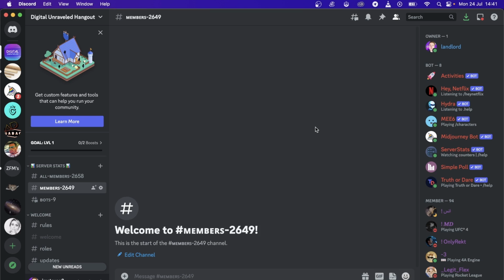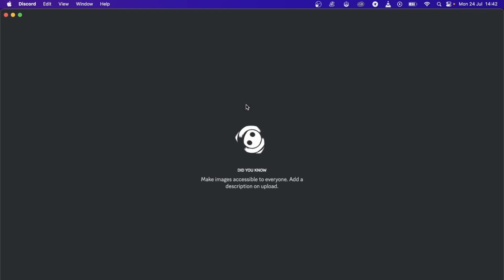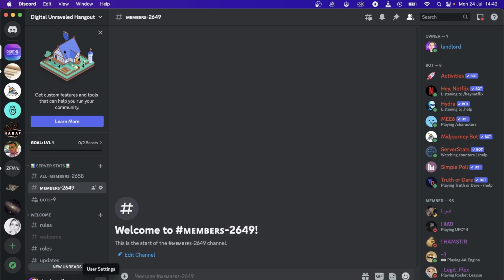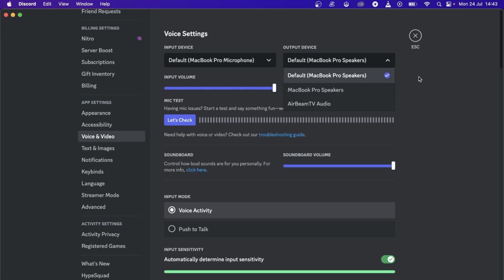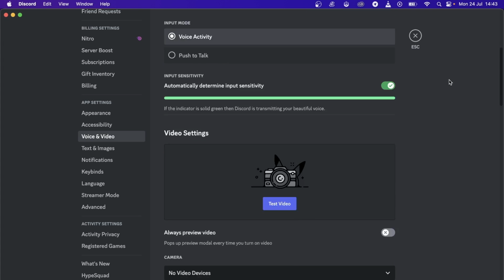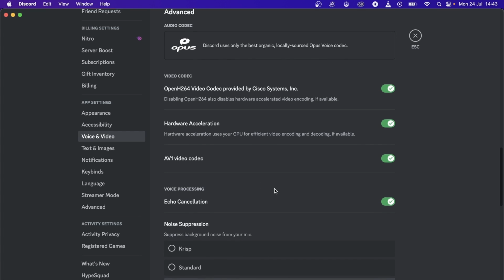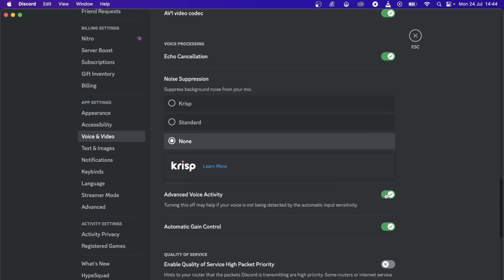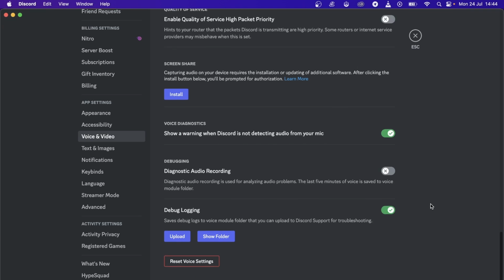How To Fix Not Being Able To Hear On Discord (Full Tutorial)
Learn How To Fix Not Being Able To Hear On Discord